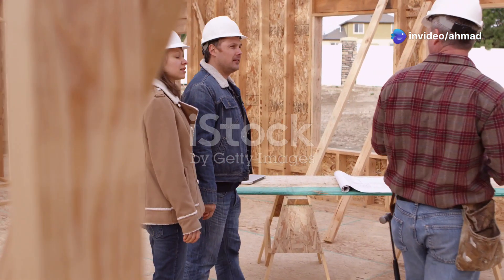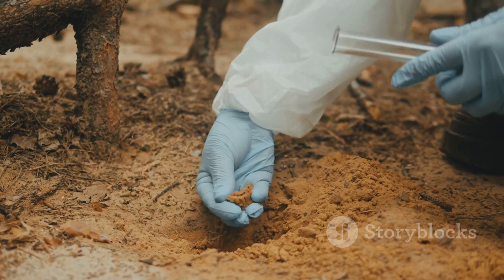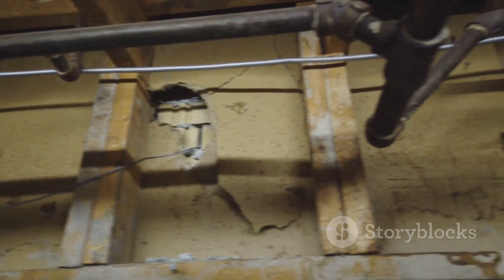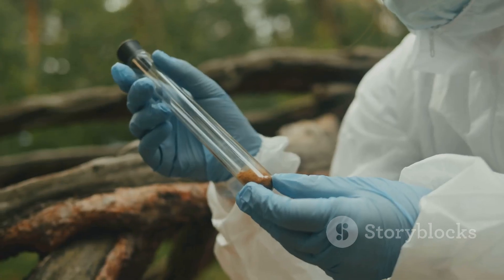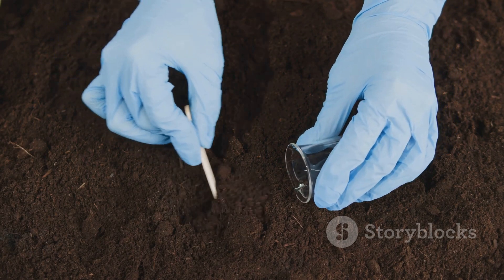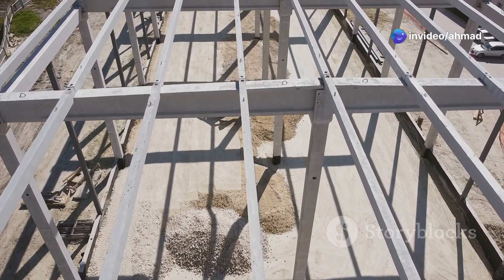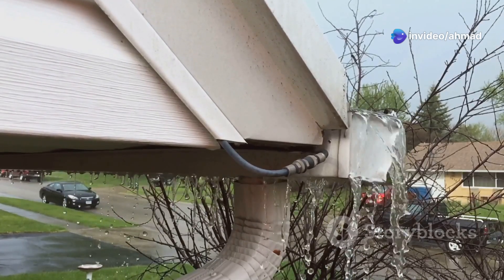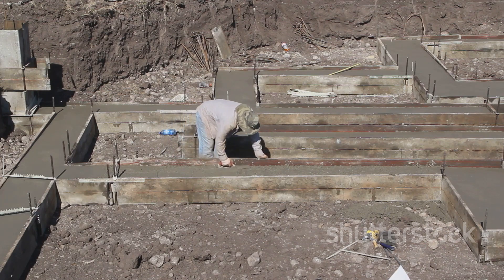Essential Soil Tests for Building Construction – Everything You Need to Know!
Civil engineering theory assignments
Numerical problems & formulas
Fluid mechanics, structures, soil mechanics, surveying,  etc.
Neat, well-explained, and plagiarism-free work
Quick delivery & student-friendly price
💼 My Qualifications:
DAE in Civil Engineering
Currently a BSCE (Bachelor of Science in Civil Engineering) student
💰 Price:
✔ Complete assignment only $5
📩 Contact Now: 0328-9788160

In this informative video, we dive into the essential soil tests every builder should know for successful construction projects. Understanding soil composition, stability, and bearing capacity is crucial for ensuring a solid foundation. We cover key tests such as the Atterberg Limits, Proctor Compaction Test, and Standard Penetration Test, explaining their importance and how they influence design decisions. Whether you’re a seasoned builder or just starting out, this guide will enhance your knowledge and help you avoid costly mistakes.

OUTLINE:

00:00:00 Intro
00:00:49 Putting Your Soil to the Test
00:01:35 Don't Be a Stranger to Your Soil's Hydration
00:02:16 Unveiling the Soil's True Colors
00:02:53 Size Matters, Especially for Soil
00:03:30 Unlocking the Secrets of Soil Drainage
00:04:08 The Importance of Soil Testing